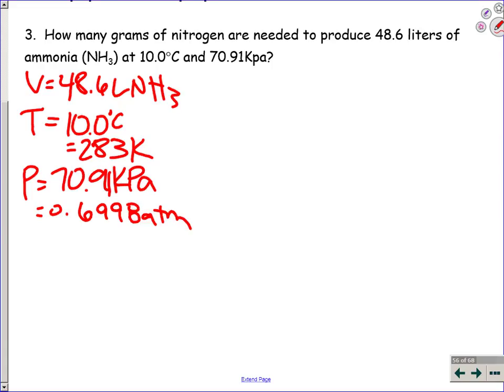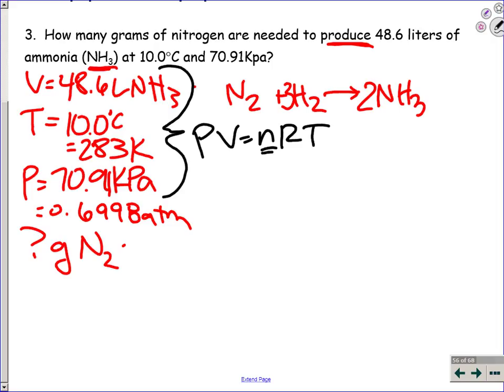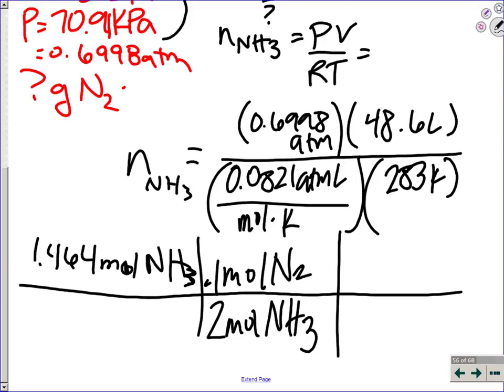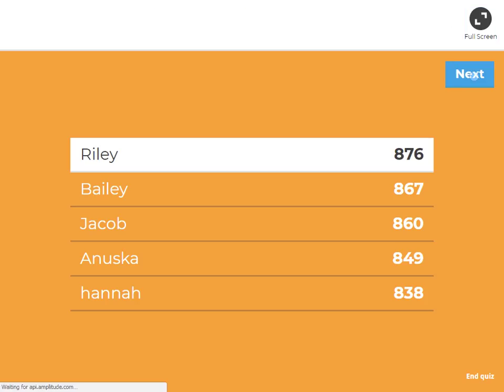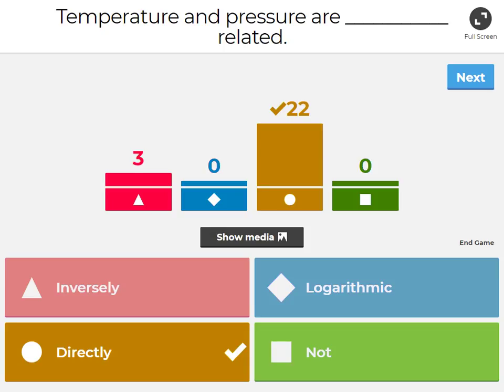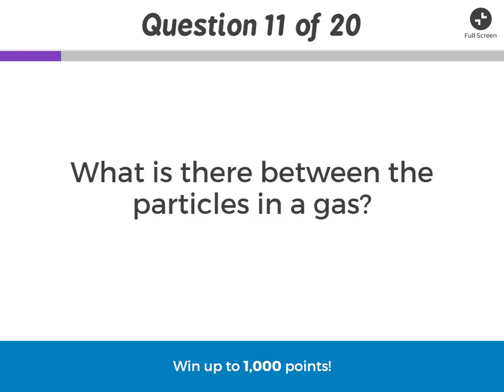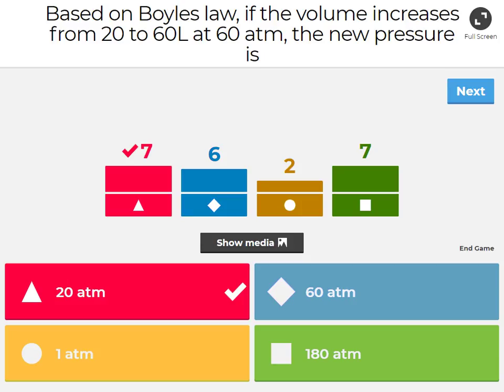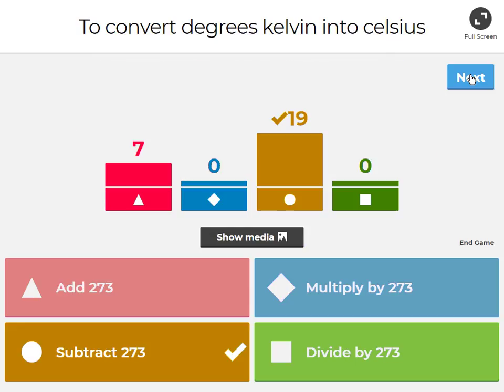Honors Chem Review of Gases